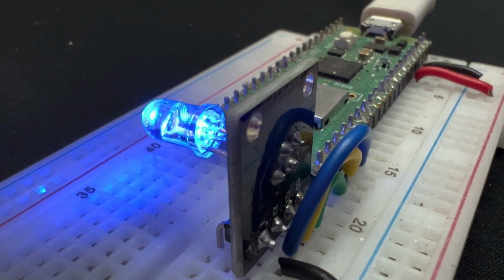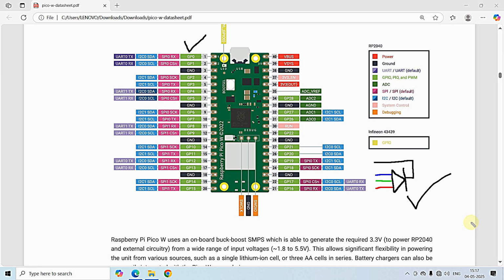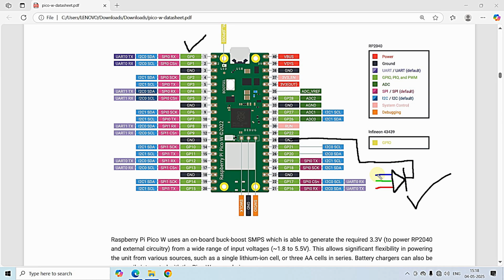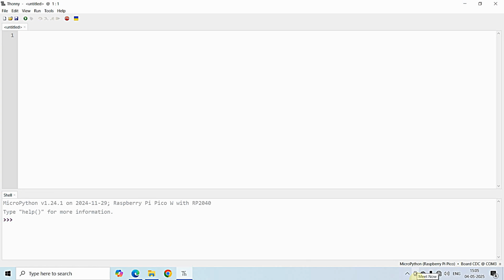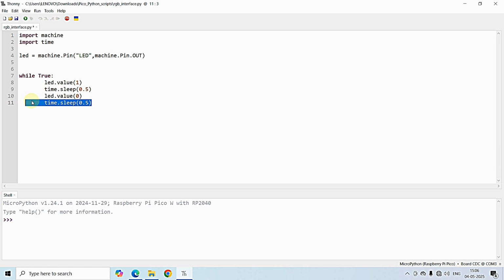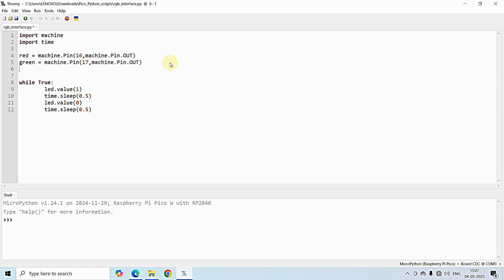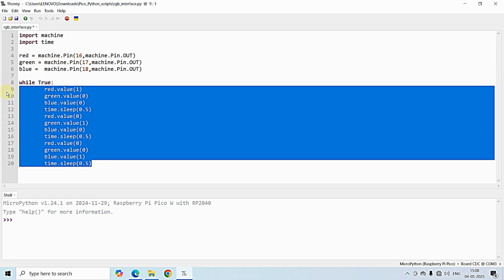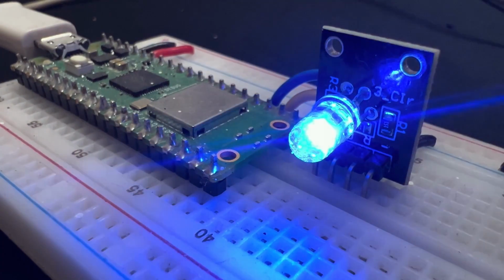Interfacing RGB LED Module With Raspberrypi Pico W